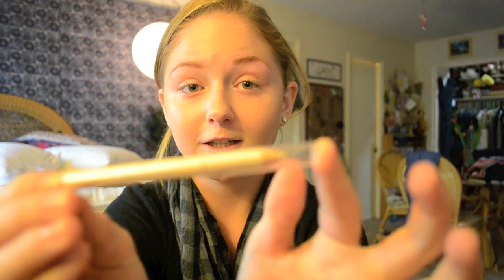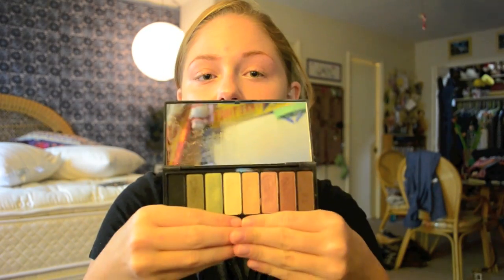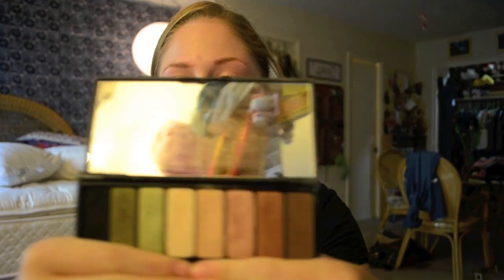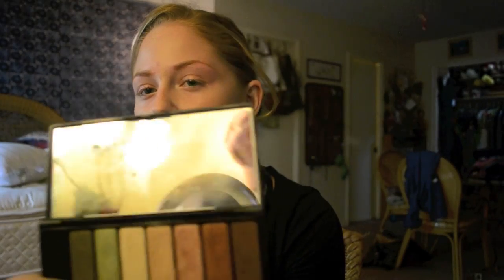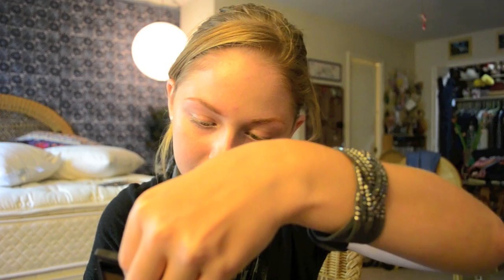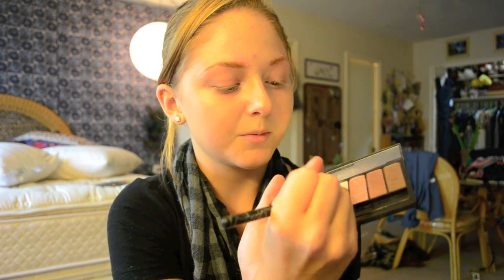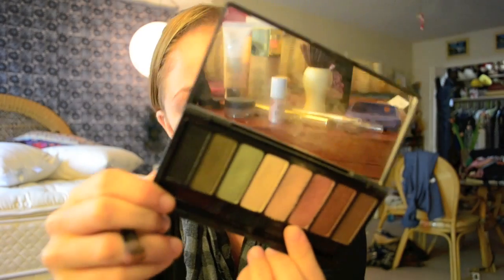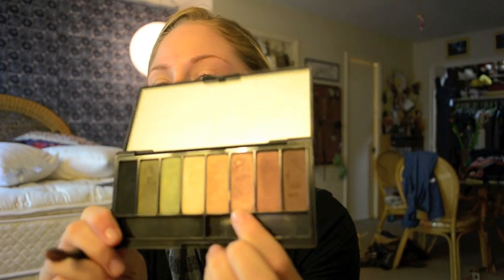Daytime look 1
This is a look that I wear almost everyday. It's radiant and pretty without being over done. It's perfect for school or work and it is simple to accomplish!

products used:
-Misha BB boomer primer
-YSL tient radiance
-YSL touche eclat (shade 2)
-Benefit high beem highlighter
-Kat Von D true romance eye pallete in "Ludwig"
-Esscence eye liner in brown
-voluminous million lashes in black
*not shown* maybelline baby lips in quenched.